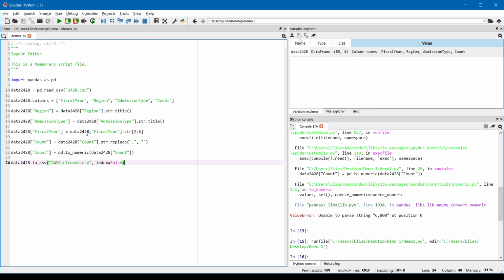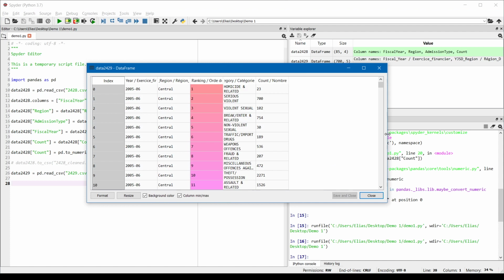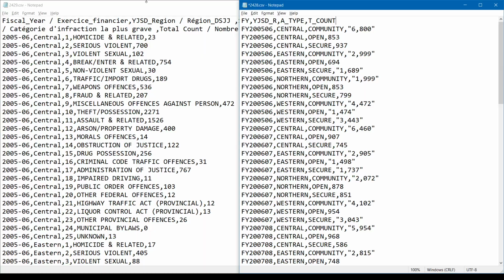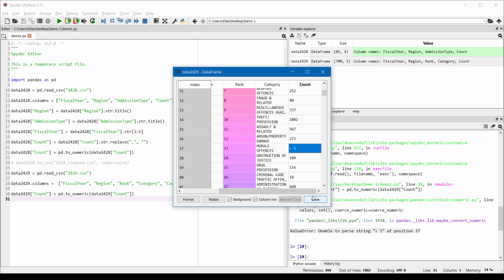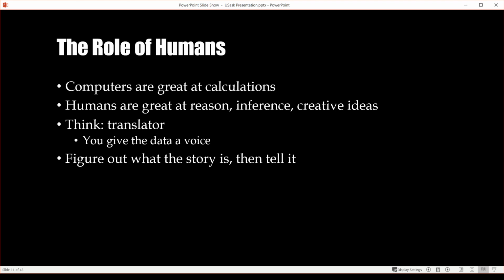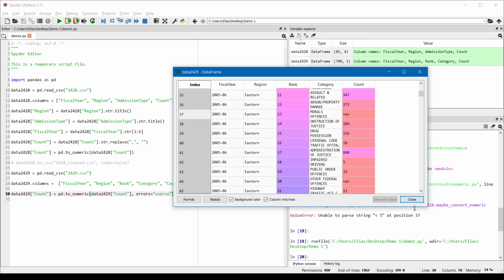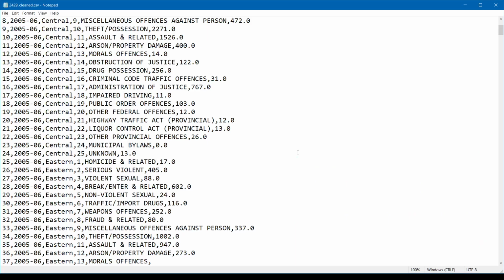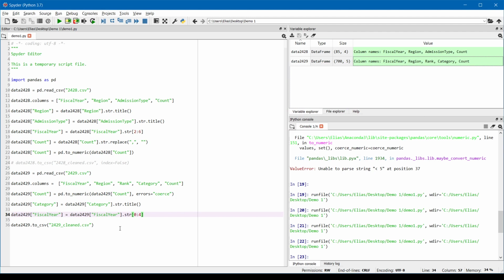Data Science For Humans Part 4 Combine DataFrames